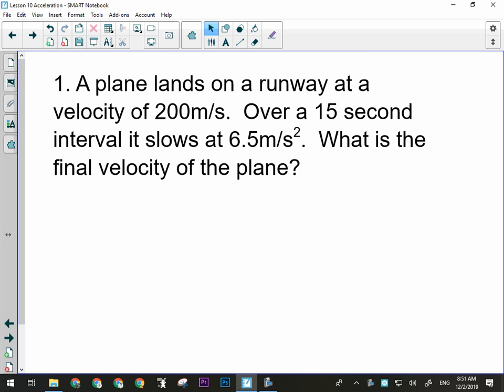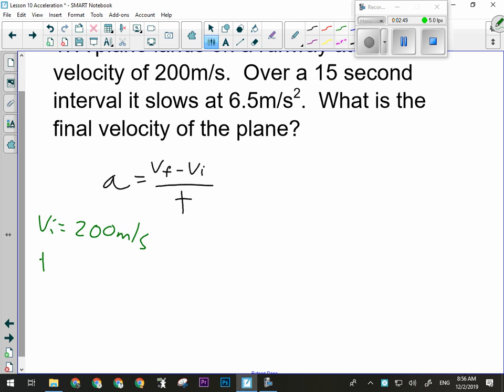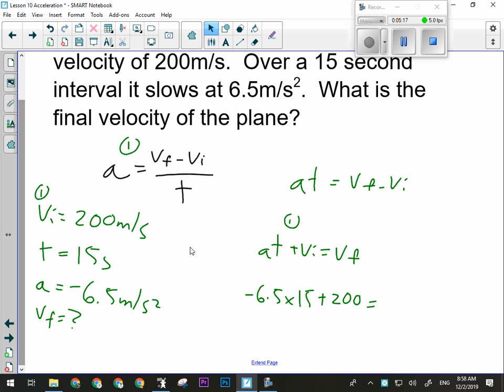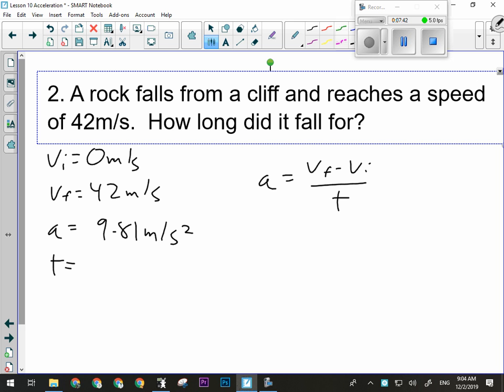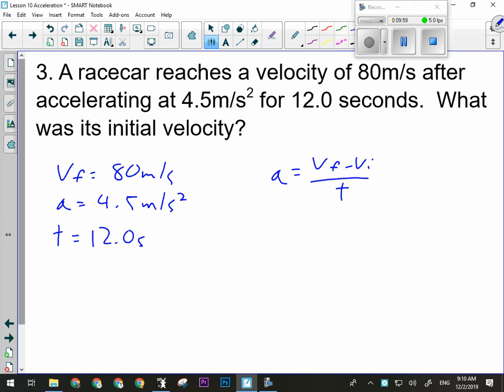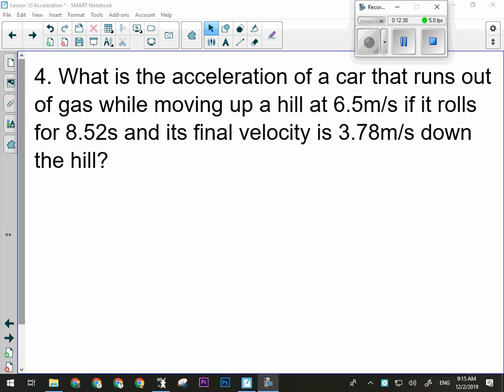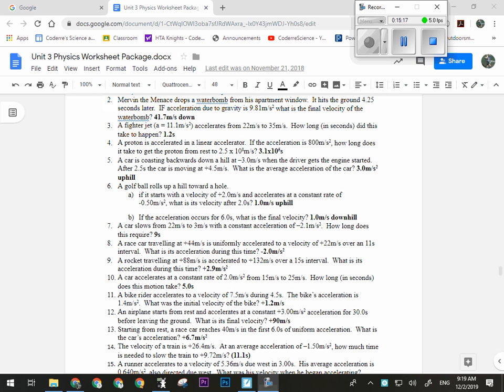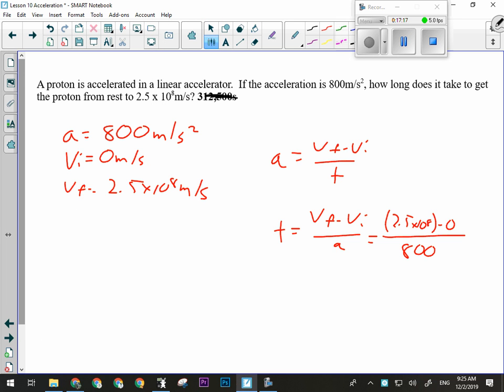Science 10 | Acceleration Part 3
Solved examples of acceleration problems using a= vf-vi/t